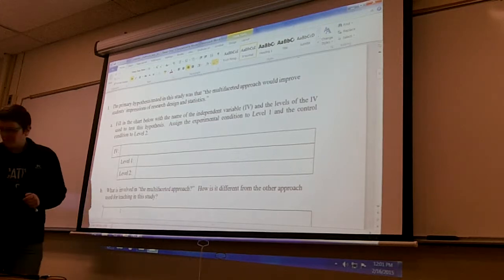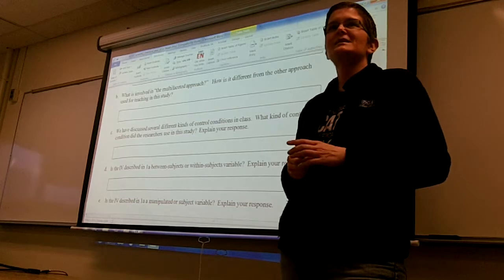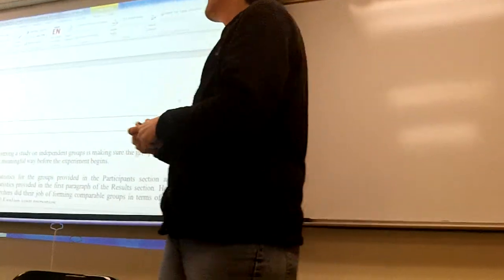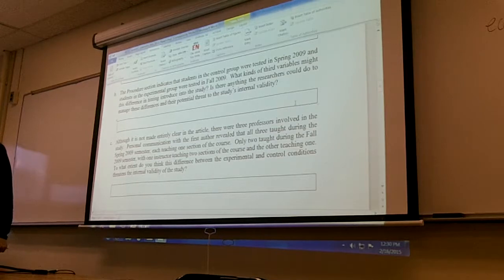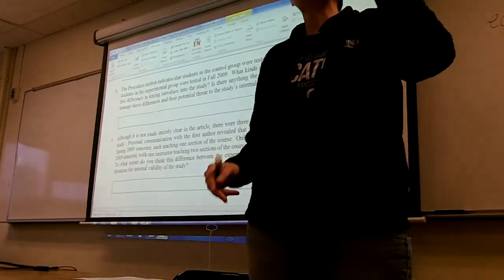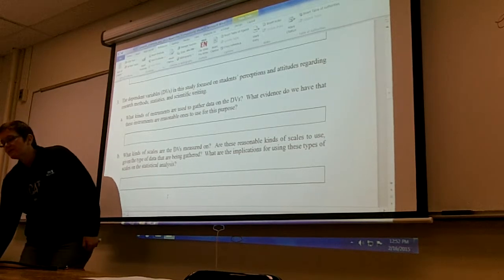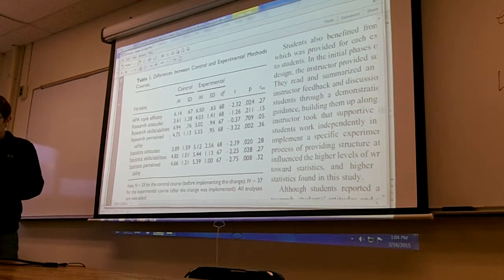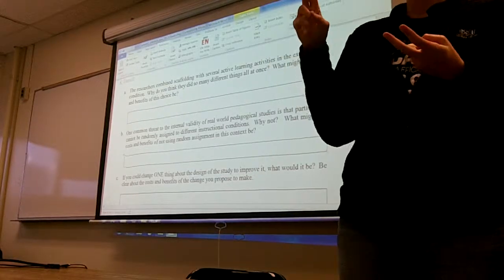Article Worksheet #1 9.1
#1 (0:00-24.10)
#2 (24:11-41:57)
#3 (41:58-1:02:45)
#4 (1:02:46-1:09:40)
#5 (1:09:41)